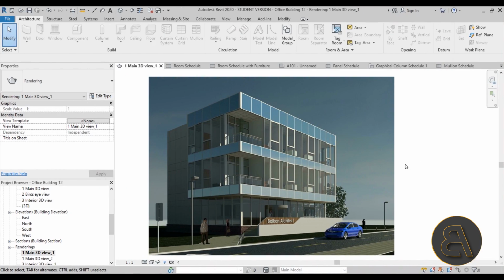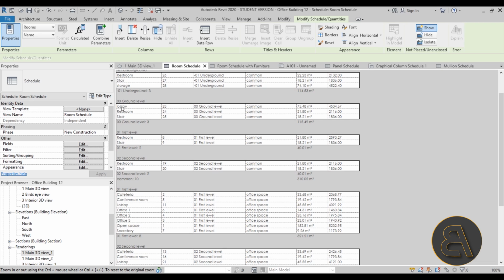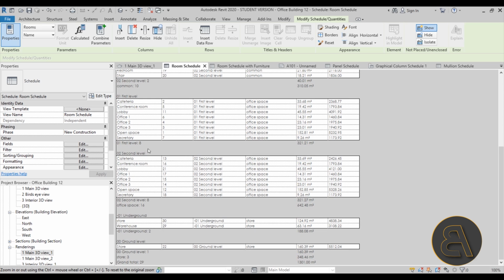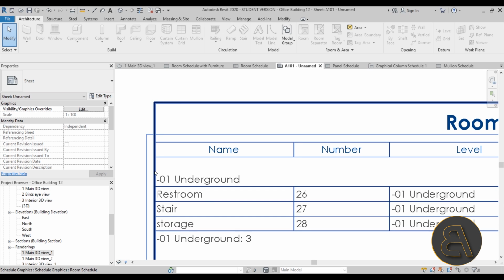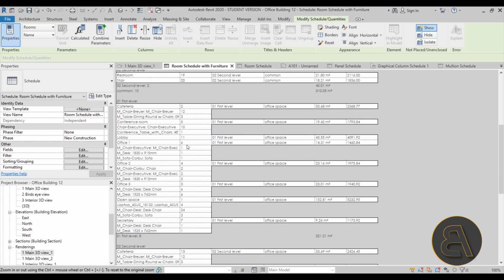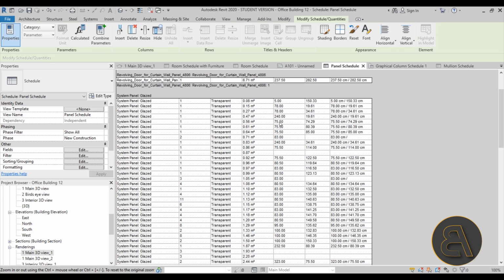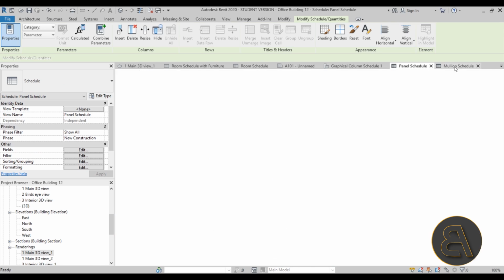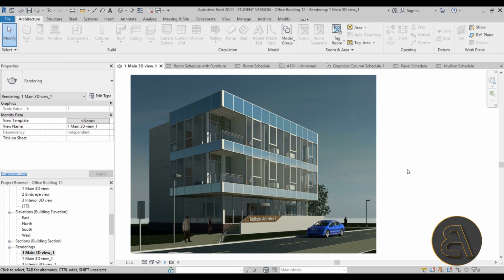Office Building Schedule in Revit Course - Part 12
Additional Tags: schedule, architecture, family, Structural, Beam, Column, Beam System, Light, family, family editor, street light, Revit, Architecture, House, Reference Plane, Detail Line, Floor,, BIM, Building Information Modeling. Building, Roof, Roof by element, Roof by extrusion, How to model a roof in revit, Revit City, Revit 2018, Revit Turorials, Revit 2017, Revit Autodesk, Revit Architecture 2017, Revit Array, Render, AutoCAD, How to model in Revit, learn Revit, Revit Biginner tutorial, Revit tutorial for Beginner, Revit MEP, Revit Structure